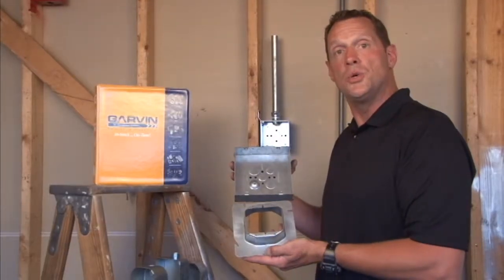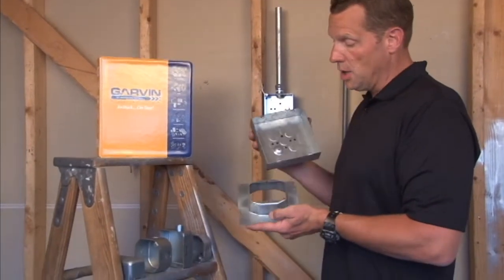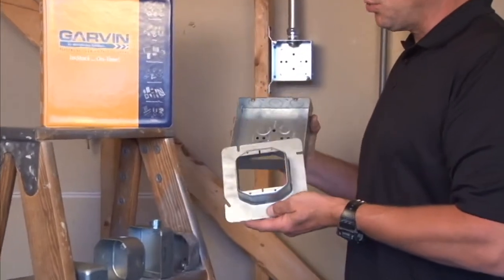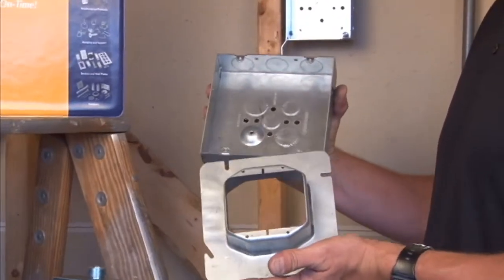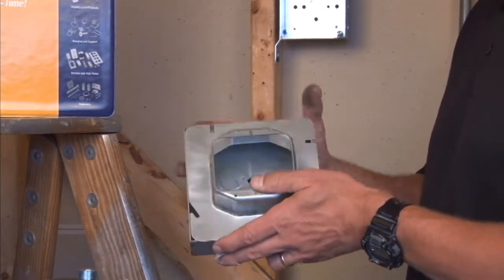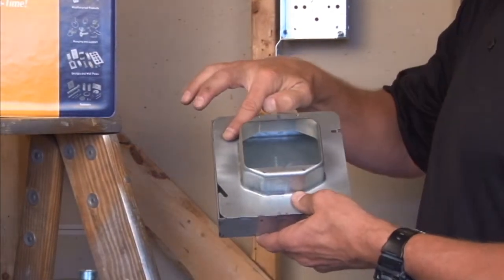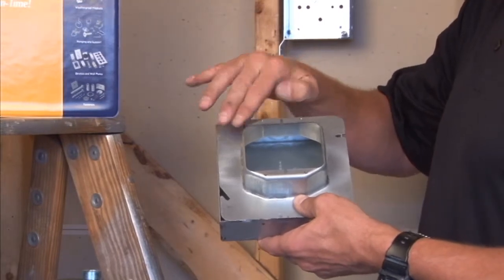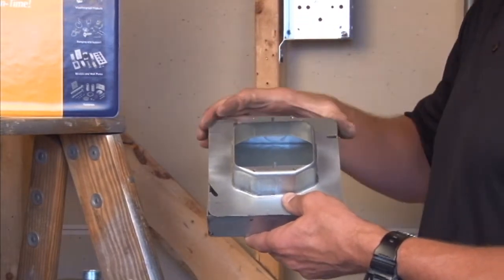Square Box Cover: 1" Raised 6" Square One Gang Device Covers 62-1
- 1" raised device covers are used to mount numerous electronic and electrical devices to 6" square boxes. Garvin Industries' one gang device covers quickly and securely mount to boxes and provide access to install switches, devices, receptacles and other electronic/electrical appliances.